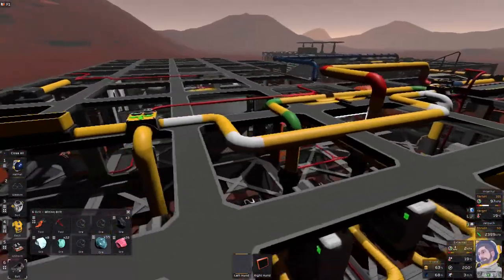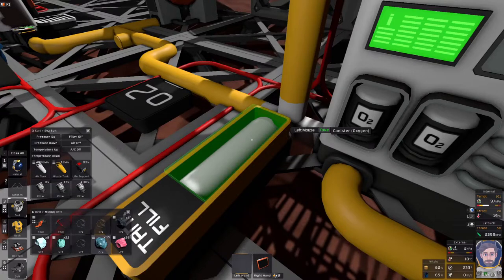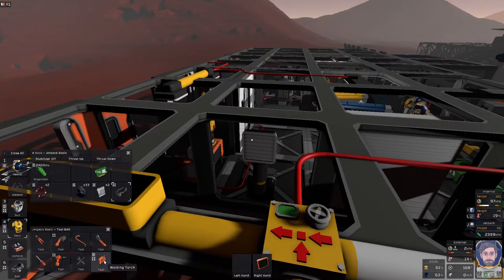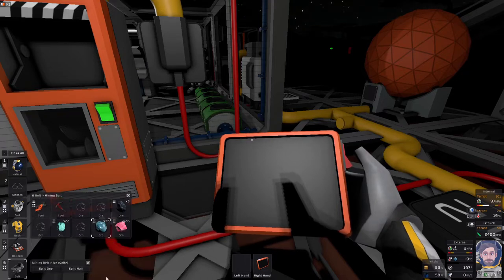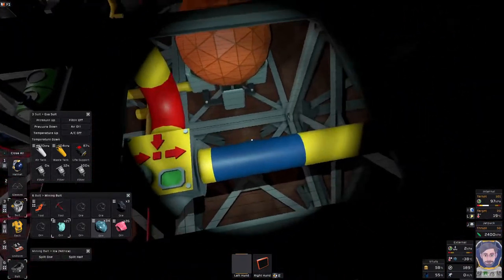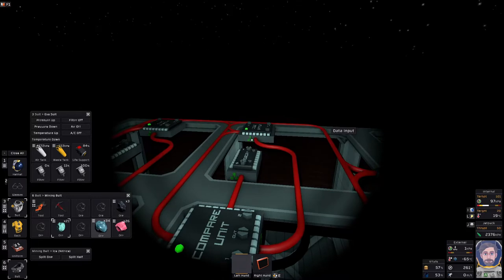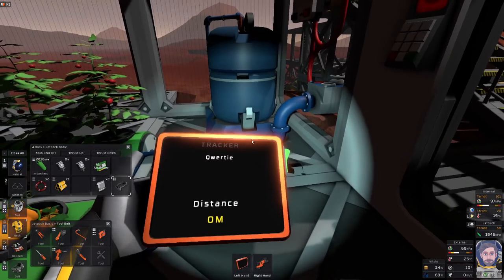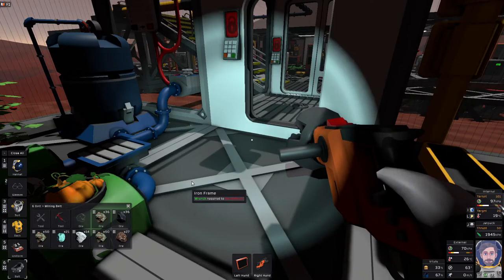Stationeers - Intermediate Atmosphere guide / tutorial.